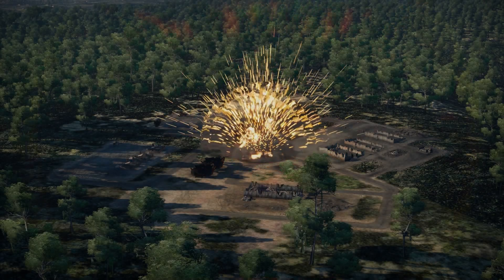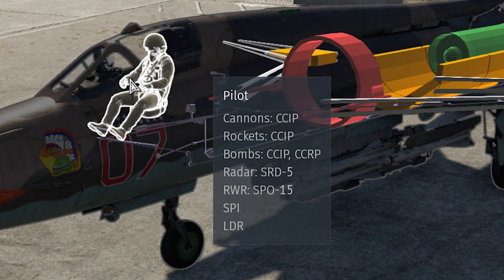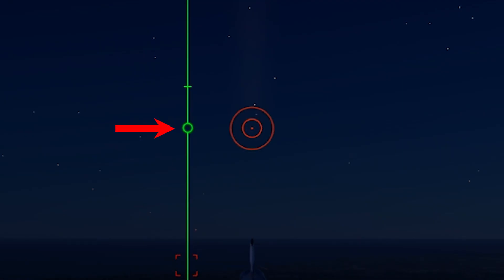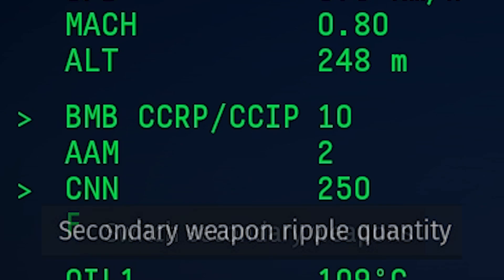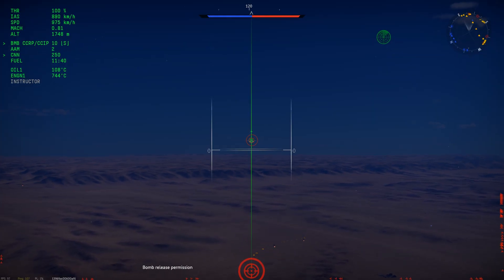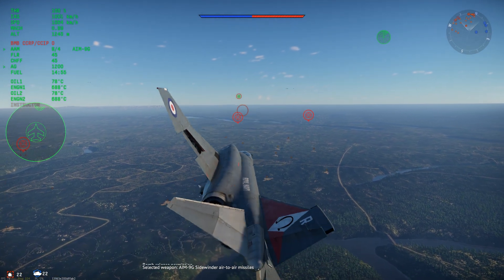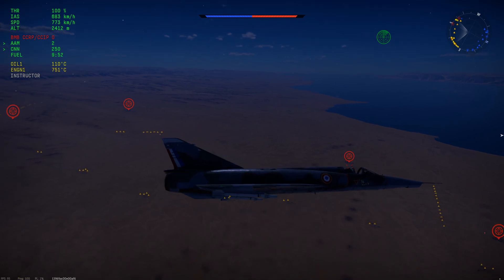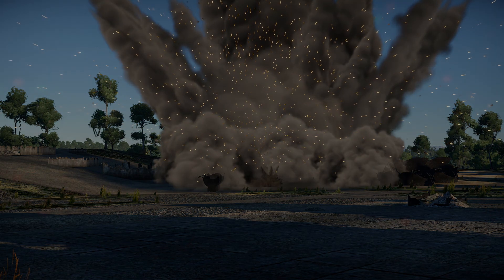How to Bomb SMARTER | CCRP & Toss Bombing Explained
It's pretty fun to accurately bomb a base from over 10km away with unguided weapons.